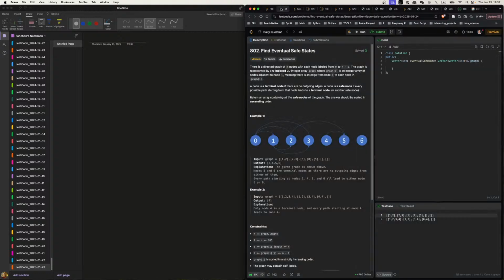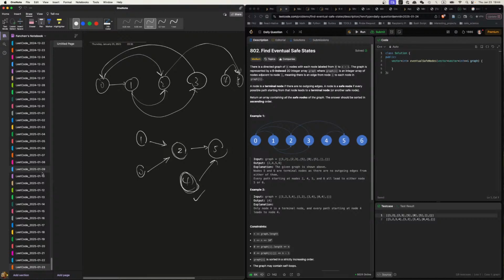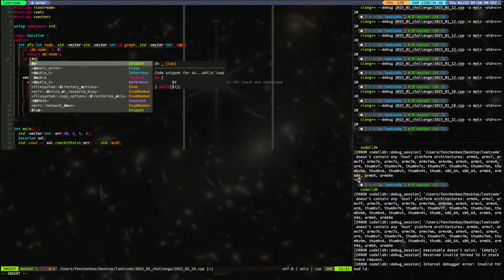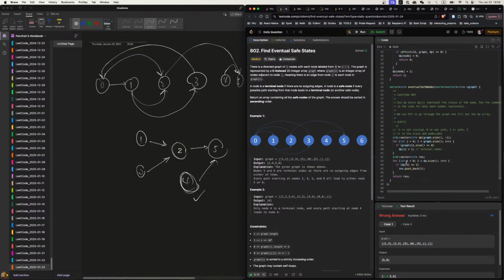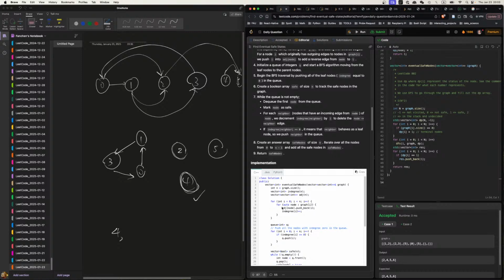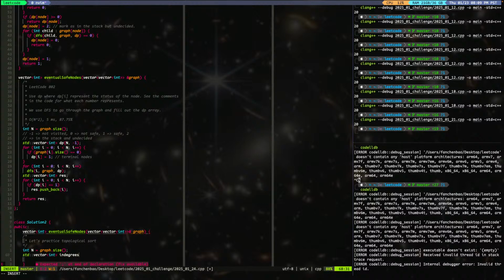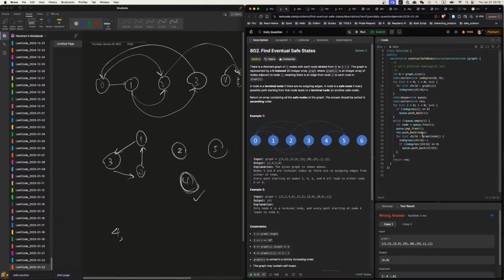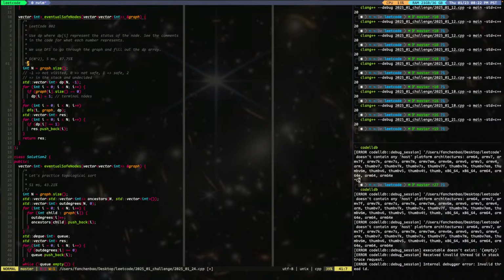2025-01-24 LeetCode 802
Me parece que el método de dp con dfs es mejor que lo de la ordena topológica.